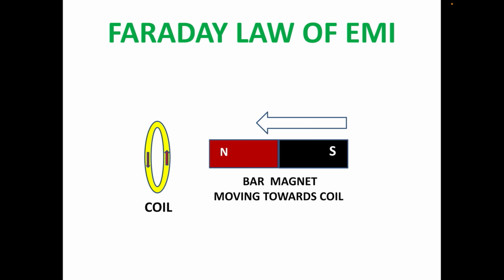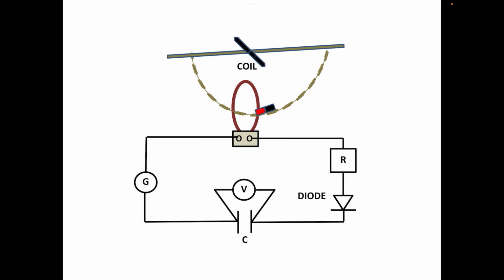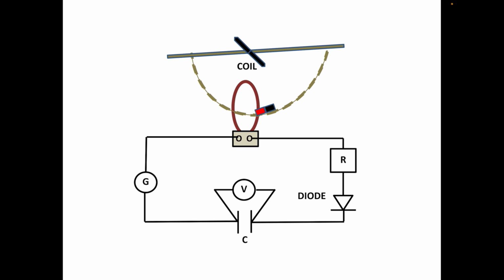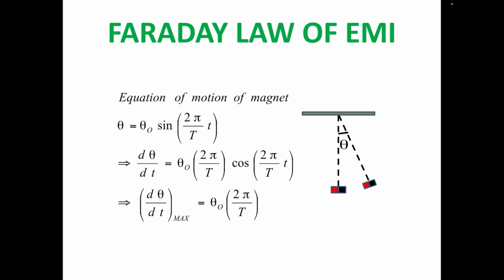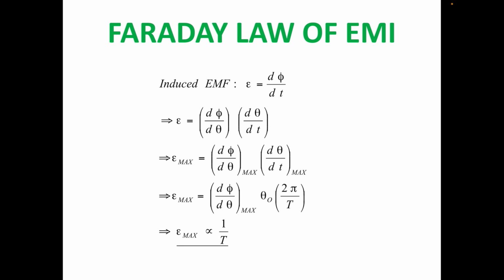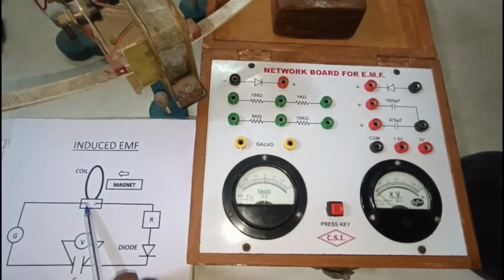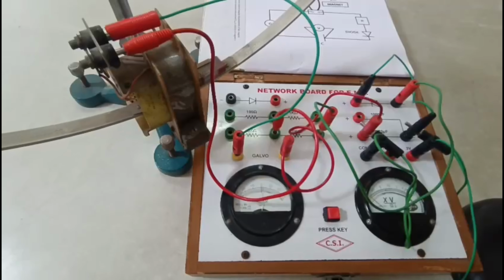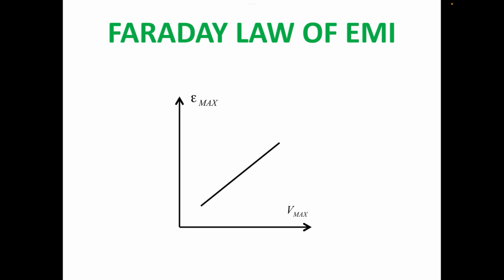FARADAY LAW OF EMI | NJPhysics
MAGNETIC FLUX
ELECTROMAGNETIC INDUCTION
FARADAY LAW
INDUCED EMF